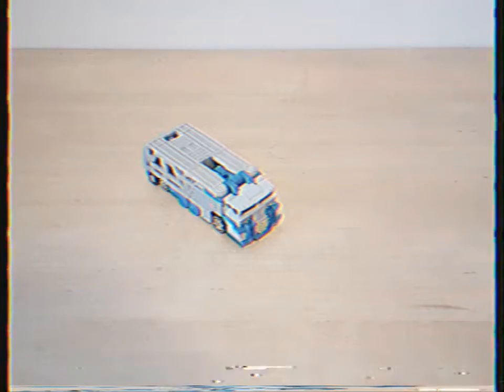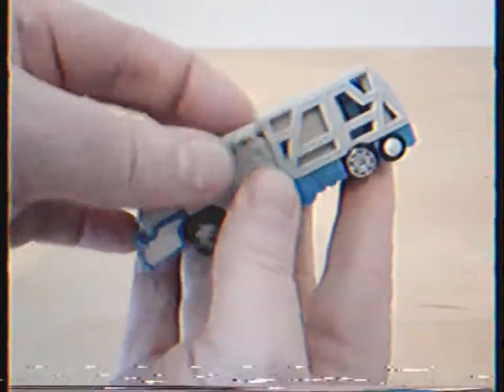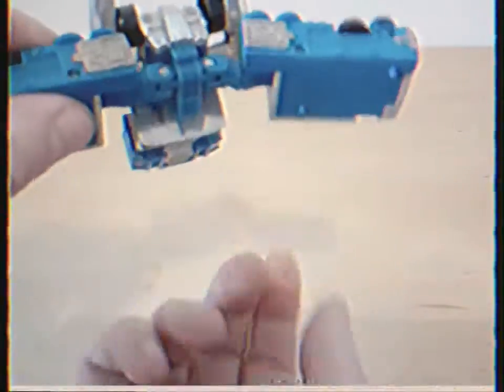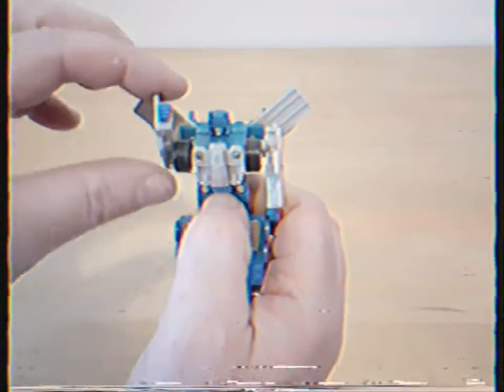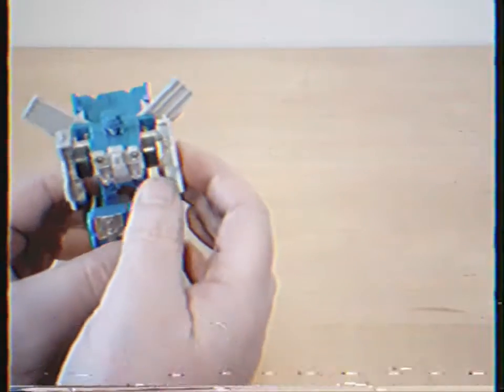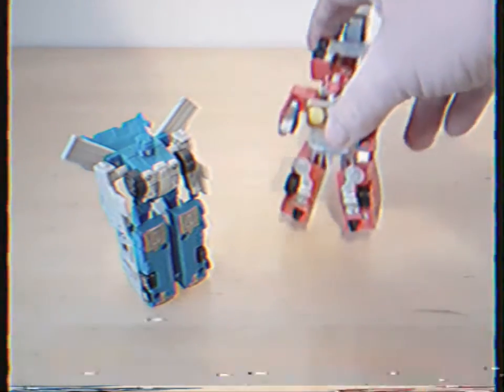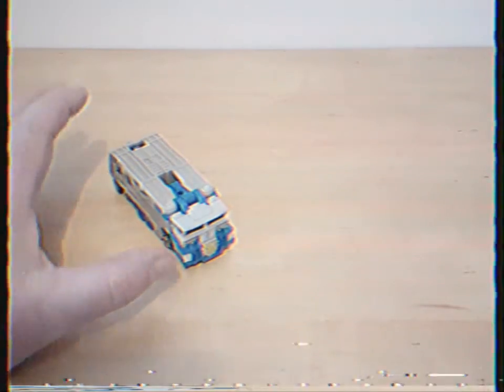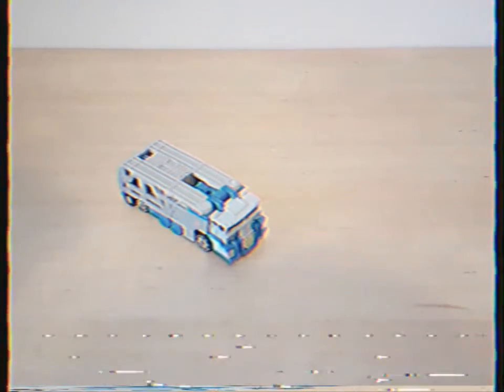Bill's Retro Reviews: Transformers RID(Carrobots) Legends Class Ultra Magnus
my retro review of this figure